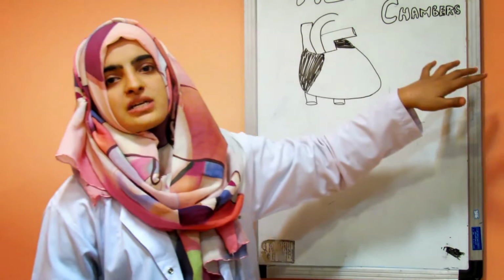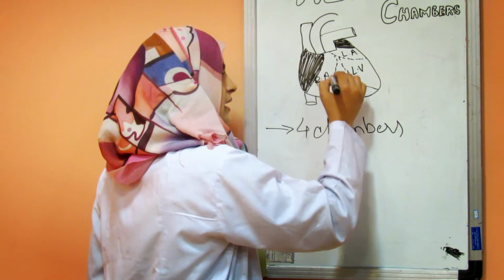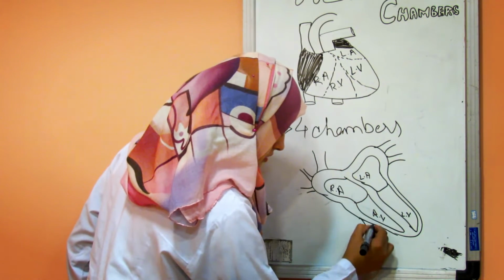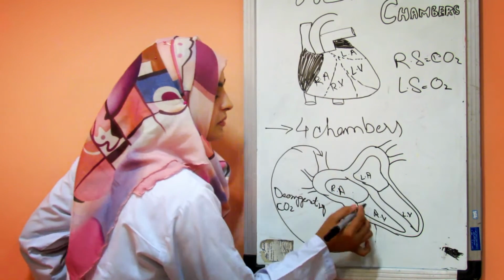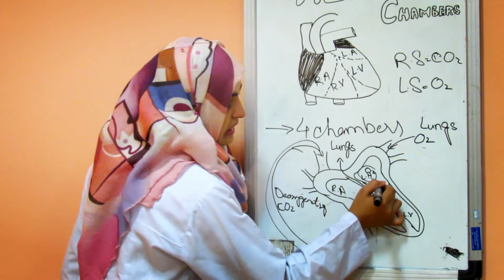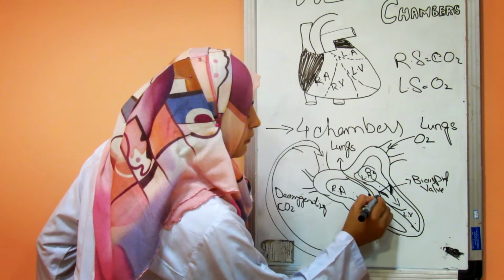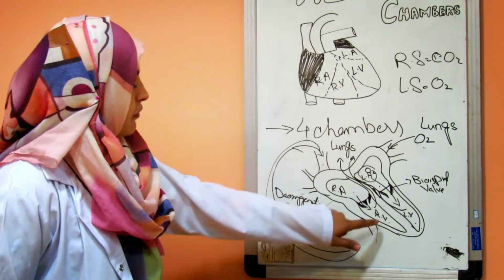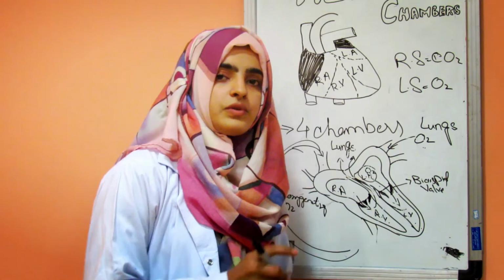heart part 1\chambers/human anatomy/medicine,medical,fsc,matric/pumping organ/ Syeda Anosha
In this video you can find content that will help you to study human anatomy easily. In my lecture there will be study of medical and explaining different parts of body in detail and in an easy way. You can understand it and learn it very quickly even though if you don't have high intellect.
This lecture is very easy going hope so that you all will get benefit from it.
Stay blessed & work hard.